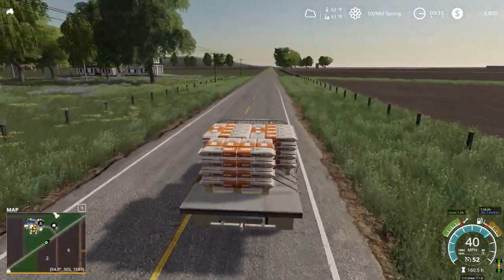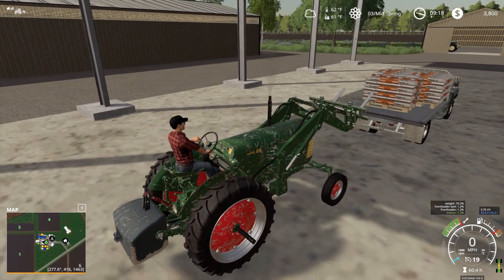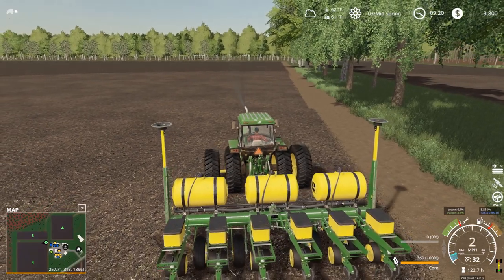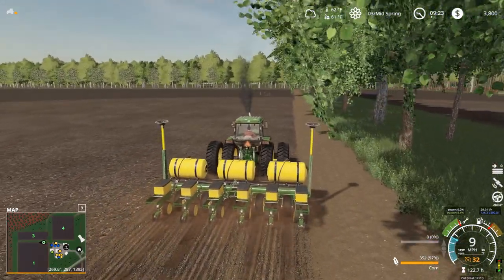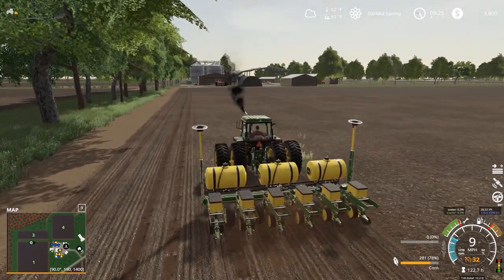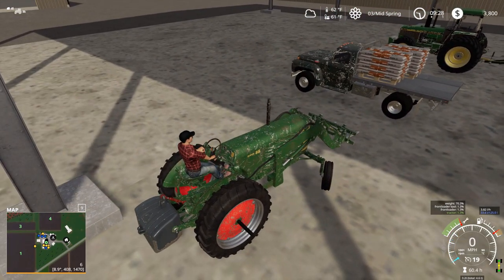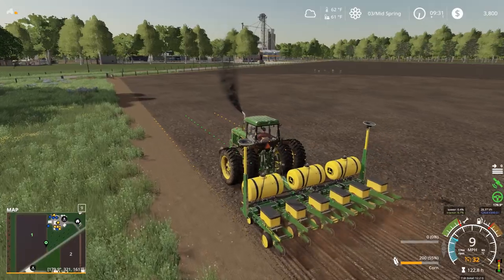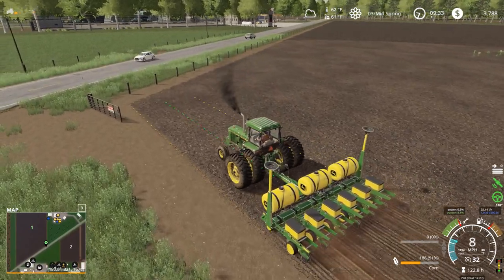Farming Simulator 19 | Emerald Coast #3 | Planting Time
Welcome back to the channel and to another episode of my let's play series on the map Emerald Coast by CCS101. Today in the video we jump in our trusty 4440 and take to the fields to put in some of that golden corn.